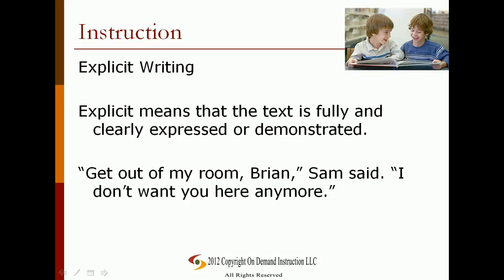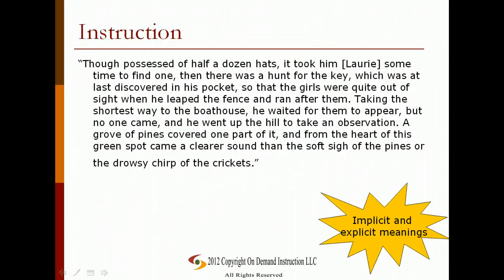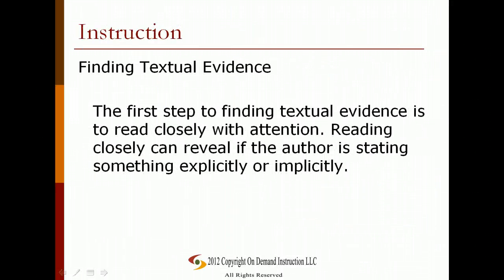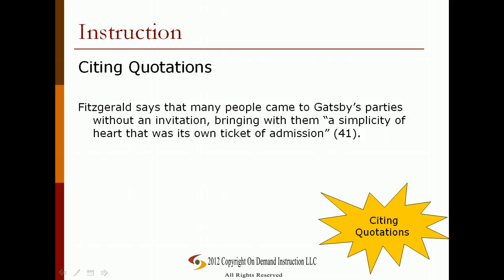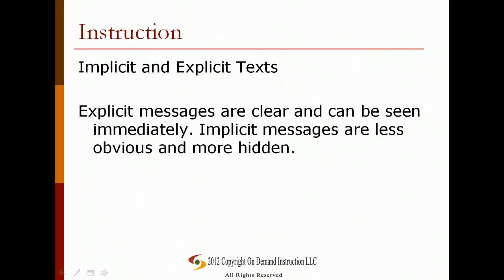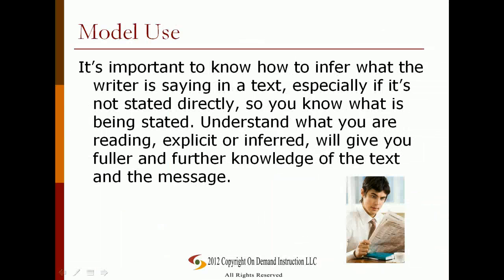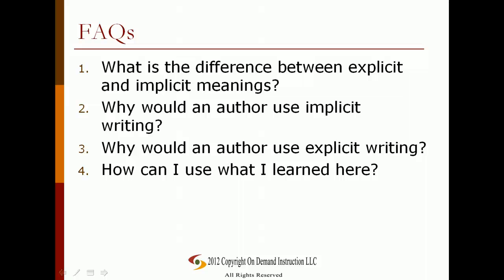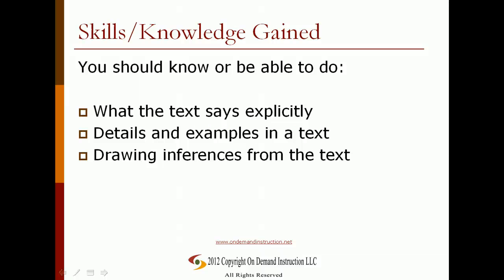Common Core Literature Standard 1: Cite Strong and Thorough Textual Evidence in Your Writing